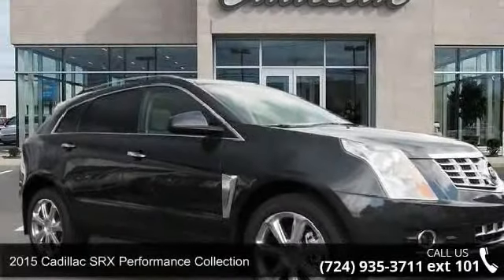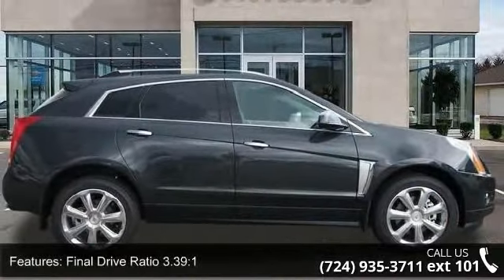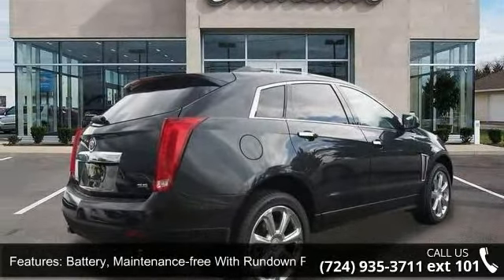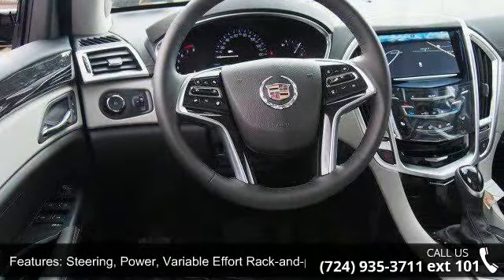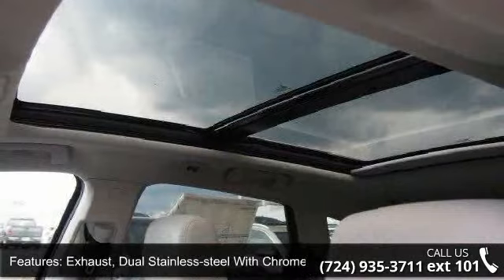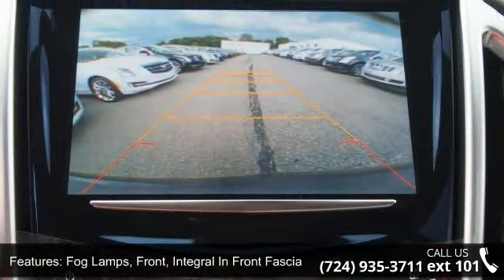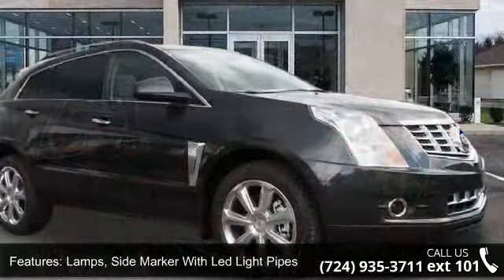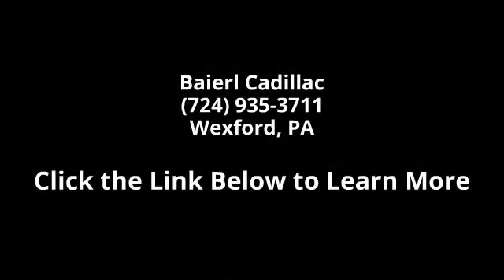2015 Cadillac SRX Performance Collection - Baierl Cadilla...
For Sale in Wexford, PA 15090

Seemingly sculpted from a solid block of steel, with an aggressive stance and jewel-like details, the Cadillac SRX stands deliberately apart from a world of look-alike crossovers. Accessing the cargo space is easy, thanks to the available power liftgate with programmable memory height. Standard on the Performance and Premium Collections: 20-inch 7-spoke bright machined-finish aluminum wheels with premium painted accents. Also available is the choice of 20-inch aluminum wheels with either a polished or bright chrome finish. The available UltraView sunroof spans both front and rear seats and gives the SRX an even more spacious feel. The available heated and ventilated front seats provide just the right level of comfort. The direct-injected 308hp V6 engine delivers instant acceleration and still retains remarkable fuel efficiency without demanding premium fuel.